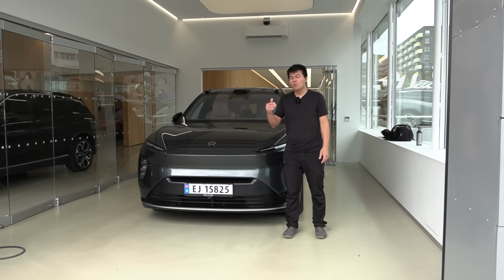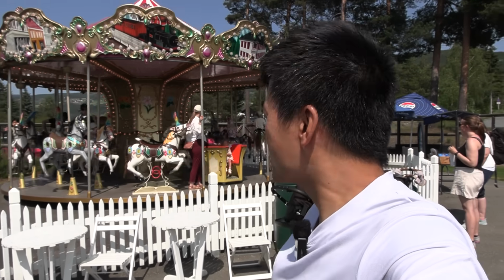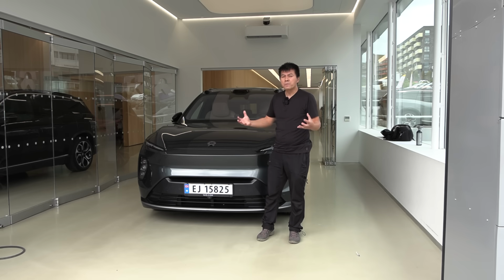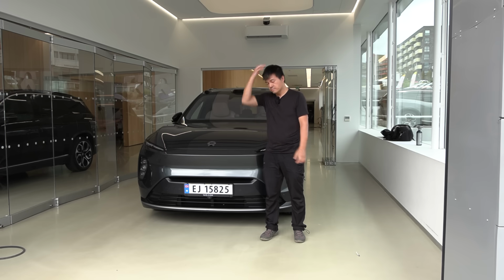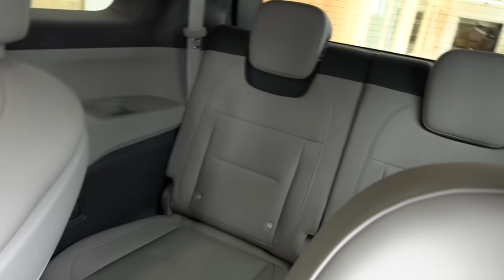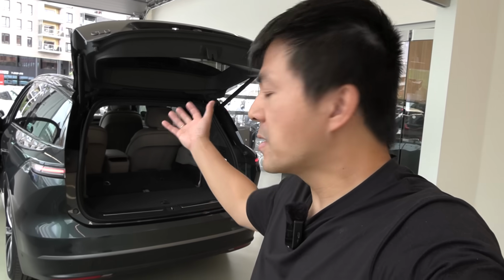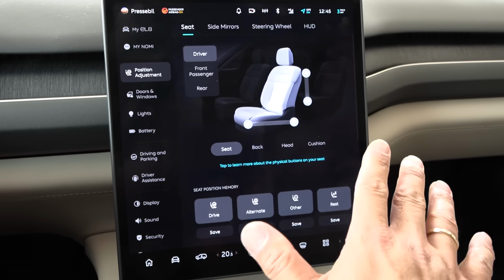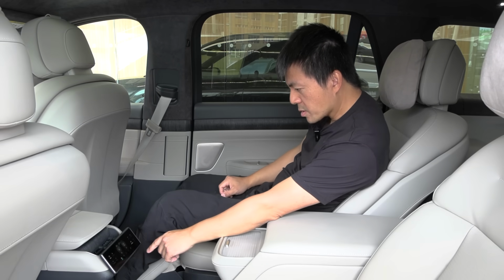Picking up Nio EL8 Executive 100 kWh